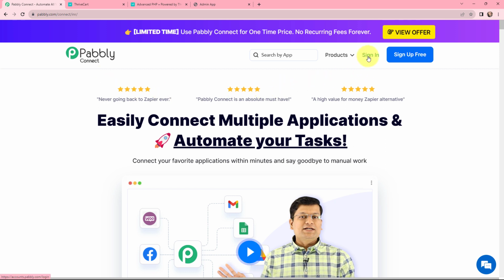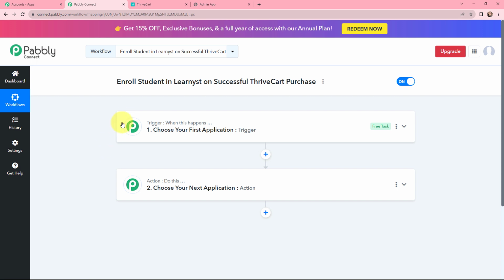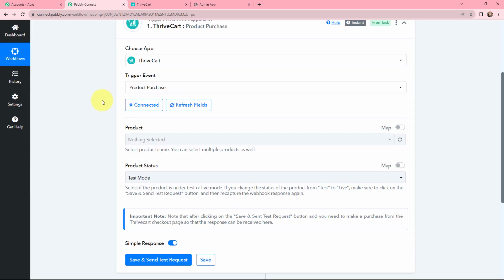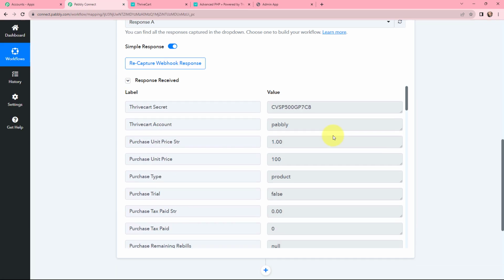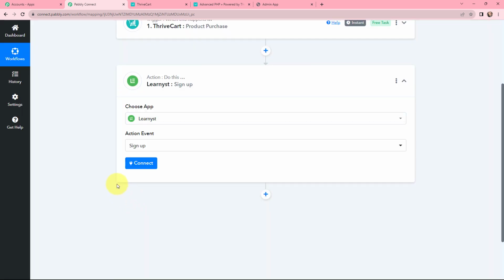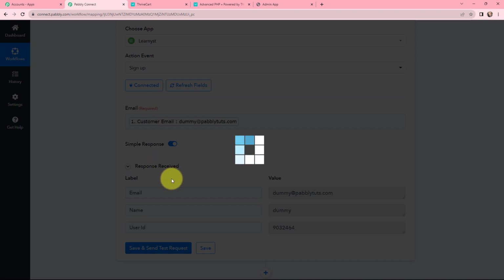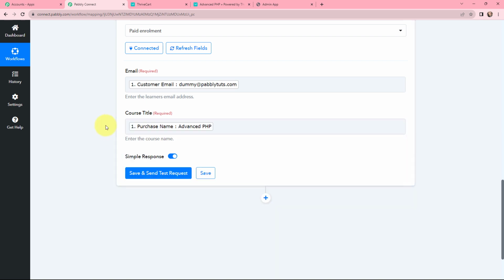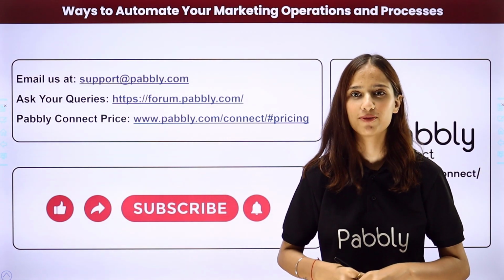How to Enroll Student in Learnyst on Successful ThriveCart Purchase |Learnyst ThriveCart Integration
In this tutorial, we will guide you through the process of automatically enrolling students in Learnyst when a successful ThriveCart purchase is made. This automation simplifies the enrollment process for your online courses and ensures that your students have seamless access to their purchased content.

Discover how to set up this integration between ThriveCart and Learnyst, enhancing your course enrollment workflow. Whether you're selling online courses, ebooks, or any digital products, this automation will help you provide a smooth experience for your customers and streamline the enrollment process.

Say goodbye to manual processes and hello to an efficient way of managing your online education platform.

1. Automation: Pabbly Connect offers automation capabilities that can help you automate mundane and repetitive tasks. This allows you to save time, money and resources.

2. Integration: Pabbly Connect provides a wide range of integrations so that you can connect different web services with each other. This helps you to create smarter workflow processes and make your business more efficient.

3. Security: Pabbly Connect takes security seriously and provides an industry-standard security system to protect your data and applications.

4. Scalability: Pabbly Connect is highly scalable and allows you to easily add new applications and services to your workflow.

 5. Cost-effective: Pabbly Connect is cost-effective and provides plans for different business sizes.